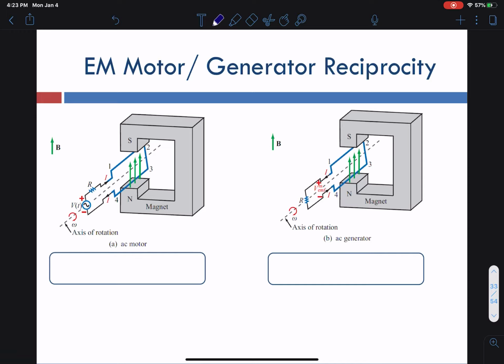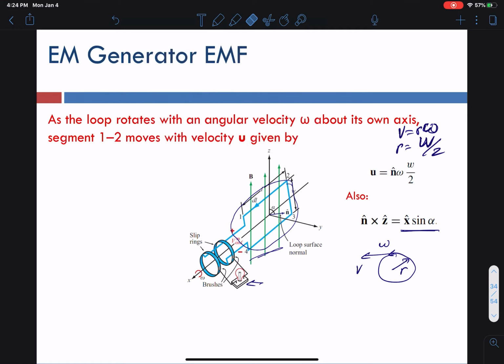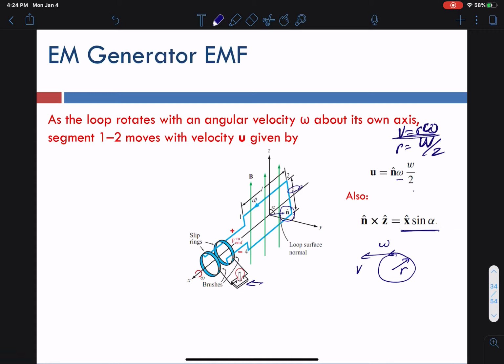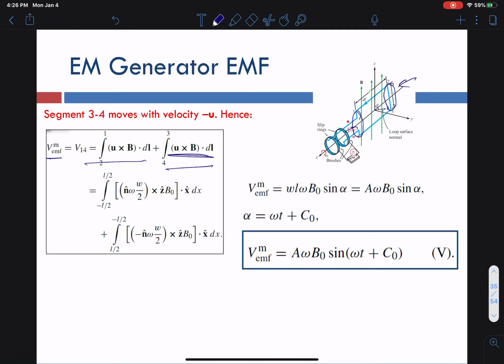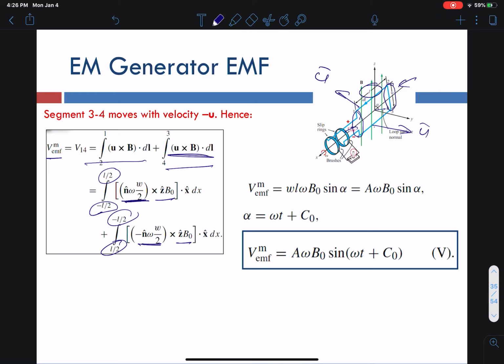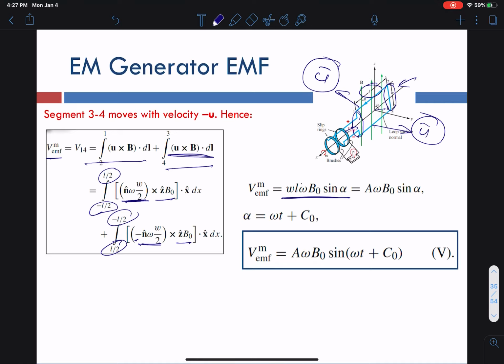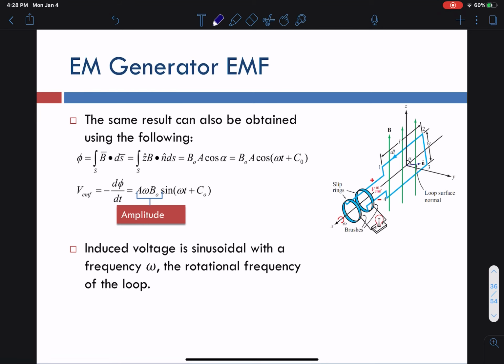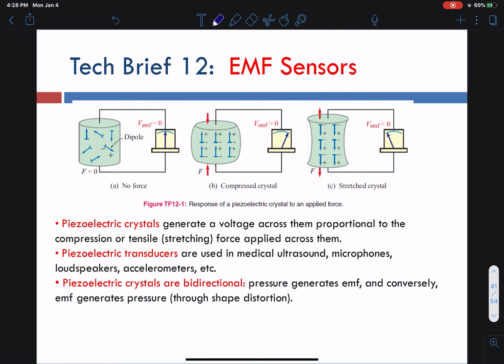ECE350 L15_YCP